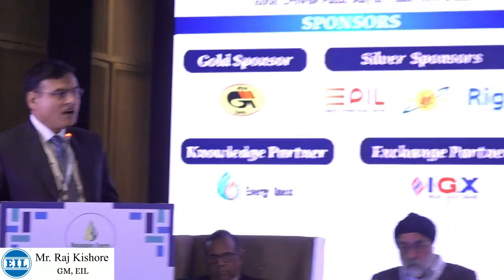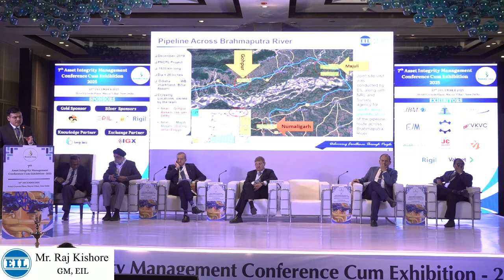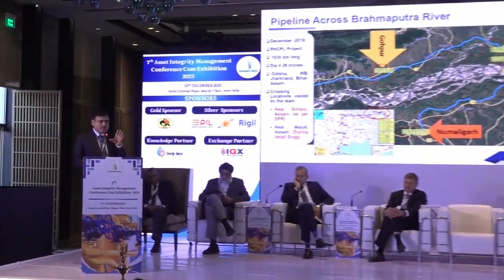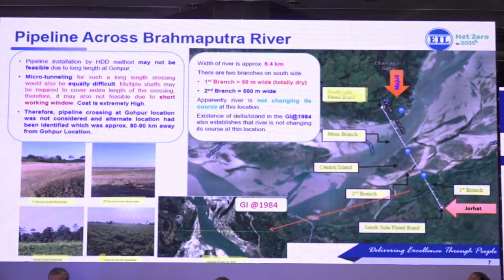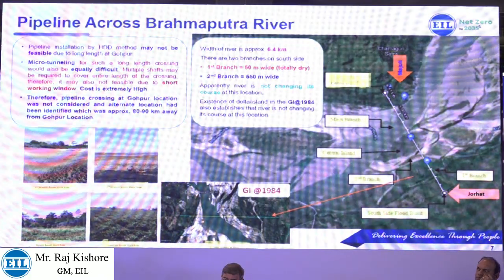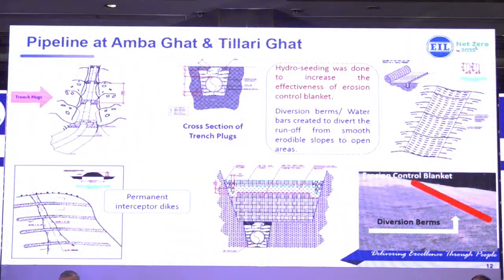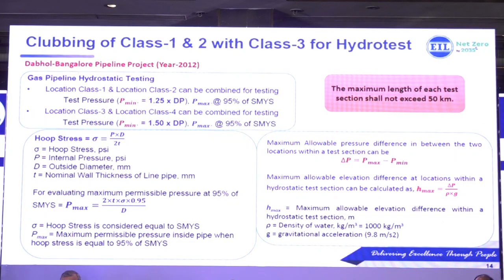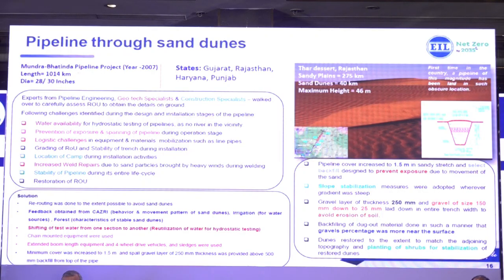Mr. Raj Kishore, GM, EIL as a speaker at 7th PIMS Conference Cum Exhibition 2025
Raj Kishore is General Manager (Pipelines) at Engineers India Limited.  He has More than 27 (Twenty Seven) years of experience in the field of design and engineering of Offshore & Onshore Pipelines and related facilities covers variety of transportation and product handling systems. He is also an Active member of Technical Committees of PNGRB & BIS.

How CGD Networks Work in India
Benefits of CNG Over Petrol
Future of LNG in Indian Cities
CGD Infrastructure Development Challenges
Role of NGVs in Reducing Urban Pollution
Government Policies on Clean Energy in India
Innovations in Gas Distribution Technology
Hydrogen Fuel Adoption in Indian CGD Sector
City Gas Distribution (CGD)
Compressed Natural Gas (CNG)
Liquefied Natural Gas (LNG)
Natural Gas Vehicles (NGVs)
CNG Stations in India
Clean Energy Solutions
Sustainable Energy India
Gas Distribution Network
Smart Gas Metering
Hydrogen Fuel in India
olar Energy 2025 Conference
Solar Power Innovations
Green Energy Summit
Renewable Energy Expo
Future of Solar Technology
Solar Panel Installations
Smart Grid & Solar
Solar Storage Systems
Net-Zero Solar Solutions
India Solar Conference
solarenergy solarpower solar solarpanels renewableenergy greenenergy cleanenergy sustainability ecofriendly gogreen solarpv energyefficiency offgrid futureenergy photovoltaic CityGasDistribution
CNGStations
LNGIndia
NaturalGasVehicles
SustainableEnergy
GasDistributionNetwork
HydrogenFuelIndia
SmartGasMetering
CGDInfrastructure youtube dailypost youtube youtubeshorts viral viralreels video
We also post about corporate world, updated insights on city gas distribution about resonance energy's corporate ground and our eminent speakers , our sponsors and exhibitors Resonance Energy endeavors to provide services in the areas of Consultancy in Energy Sector, Training & conferences and project management services with the international quality standards and best in the industry without any cost and time over run. The company is committed to achieve its set targets with total involvement of employees and stakeholders with continual improvement in quality and cost reduction measures The company remains committed to safety of People, Public, Plant and Environment in all its activities.